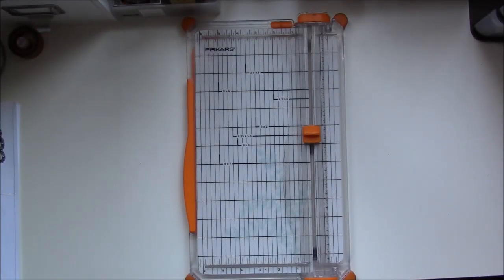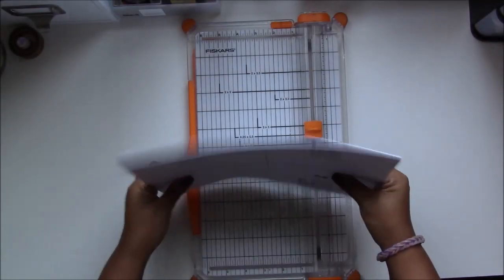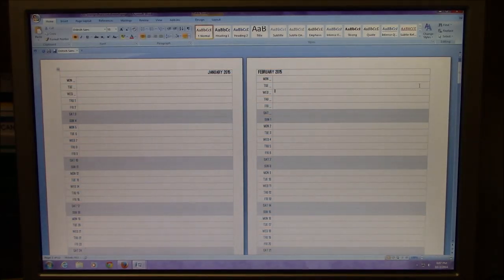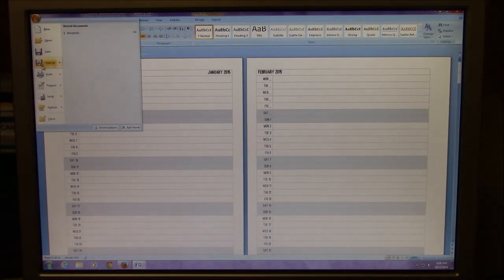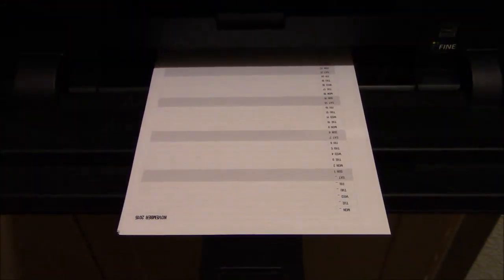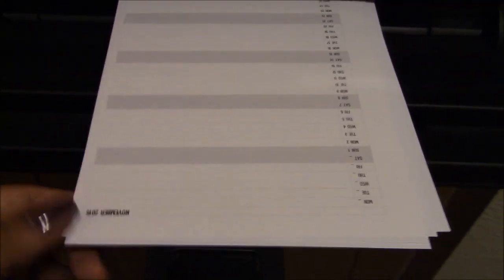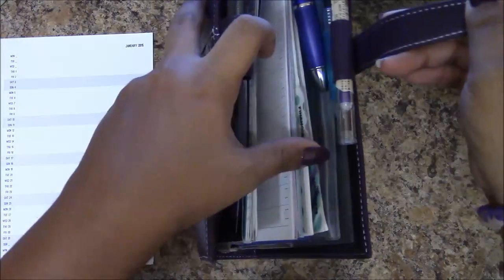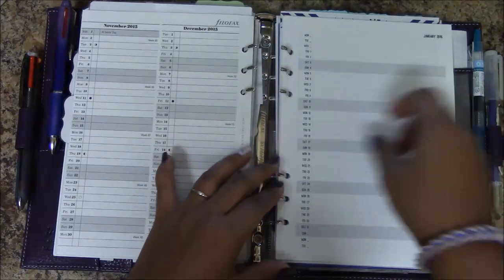Tuesday Tip: How To Print Philofaxy Inserts - A5 Size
♥CLICK HERE FOR MORE INFORMATION ON PRODUCTS USED♥
In this video, I explain How To Print Philofaxy Inserts for your Ring Bound Planner. This is for A5 size Month per Page (Horizontal Format).